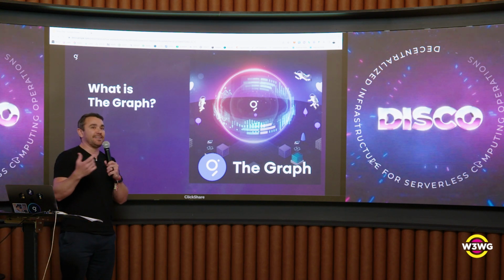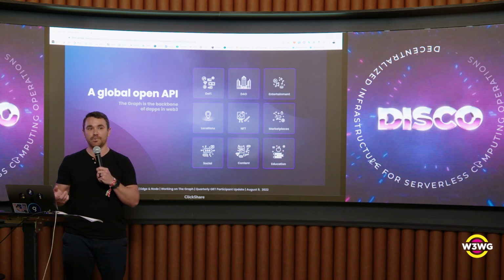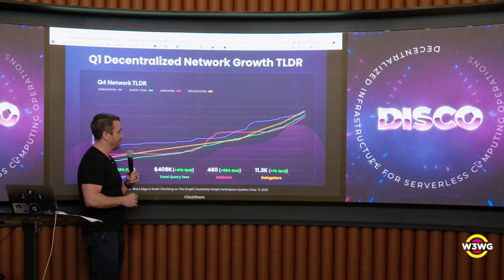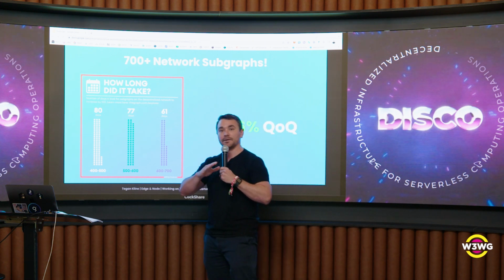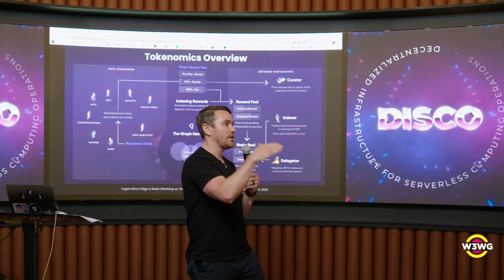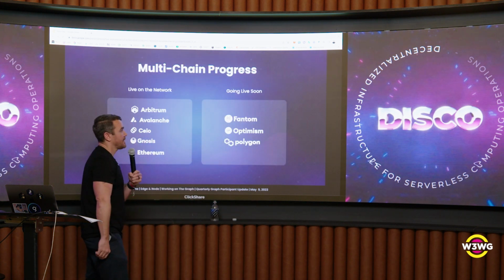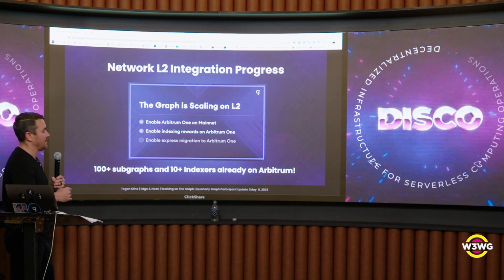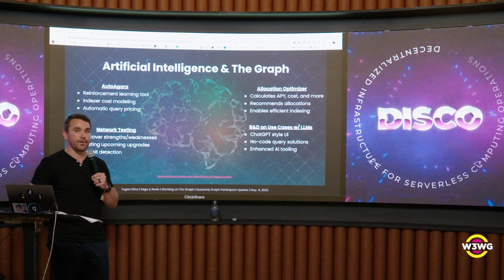Powering Web3: The Graph's Vision at Disco Summit 2023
In this engaging keynote from Disco Summit 2023, Kyle Rojas, Global Head of Business Development at Edge & Node demystifies the transformative power of The Graph. Delve into the intricate tokenomics, the importance of decentralized networks, and the future of DeFi and NFT use cases. Kyle also talks about the challenges, solutions, and the next big steps for The Graph, aiming to deliver Web3 technology that rivals traditional Web2 experiences. This talk is a must-watch for anyone interested in the intersection of blockchain technology and real-world applications.

DISCO SUMMIT, for the founders, teams and investors building the decentralized computing stack.
Hosted Apr 26, 2023 in Austin, TX by keiretsu and Web3 Working Group.

Working Group is a nonprofit organization that educates about web3 infrastructure and how it is distinct from cryptocurrency. We educate regulators and the public at-large about how web3 will permanently restore user control of cyberspace, replacing centralized control with transparent and permissionless protocols through incentives aligned with users. We focus on Blockchain / Cryptocurrency.